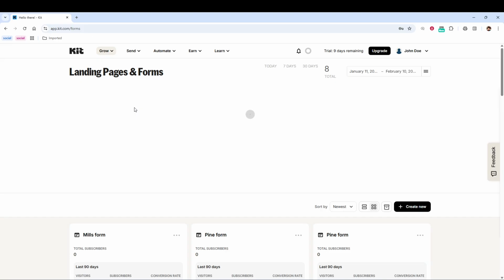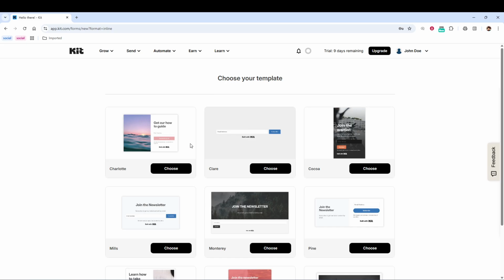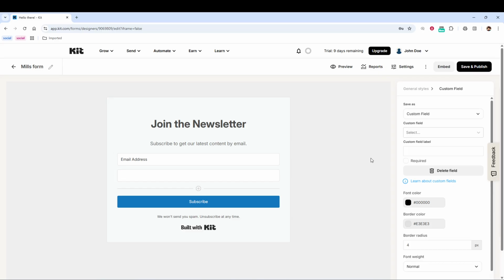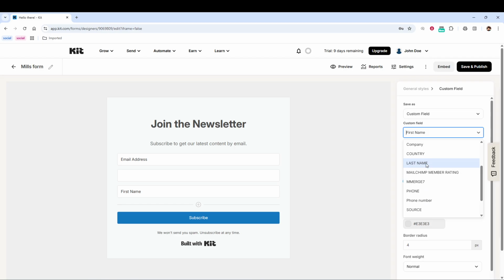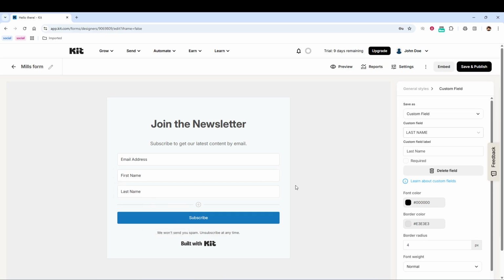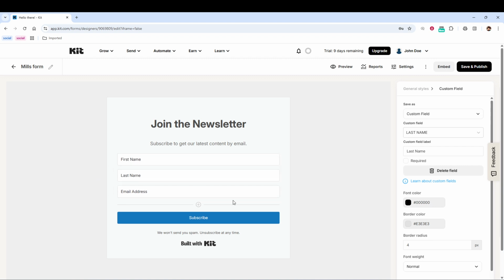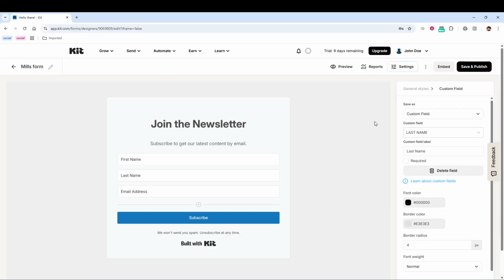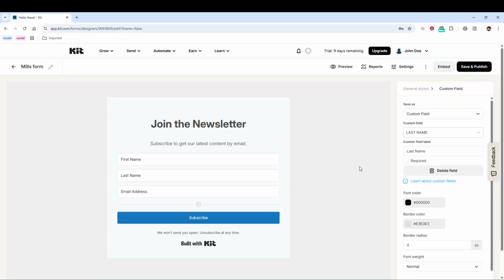How To Create Form From Scratch In Kit [2026 Guide]